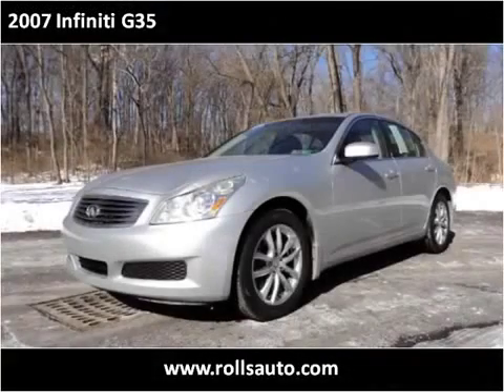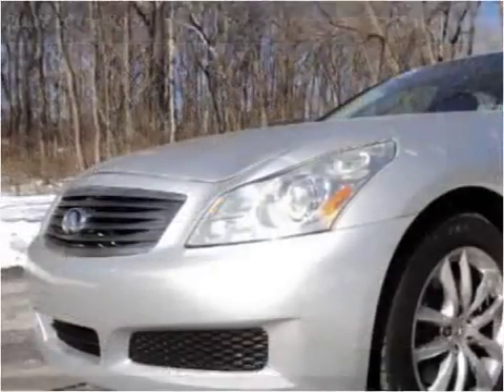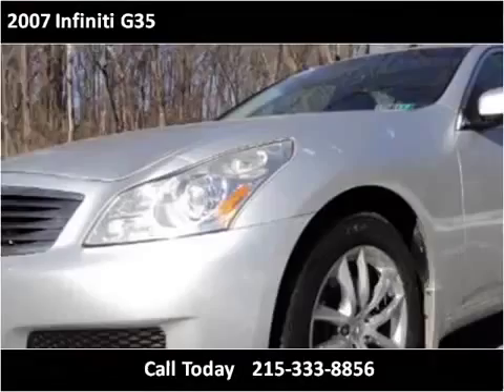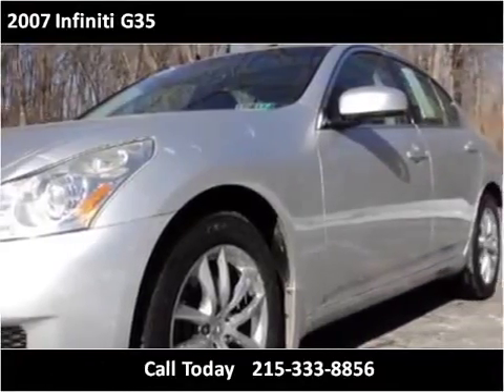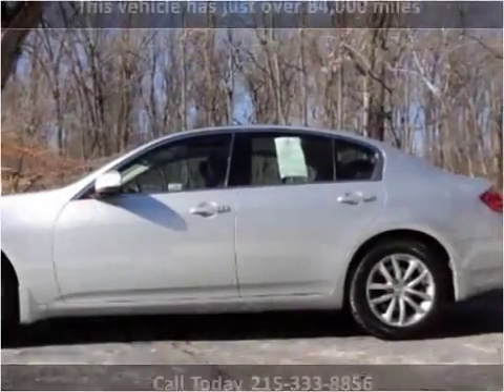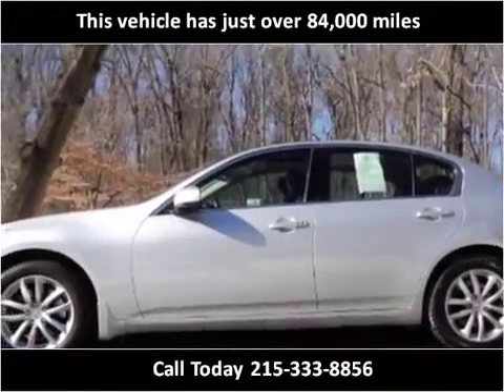2007 Infiniti G35 Used Cars Philadelphia PA